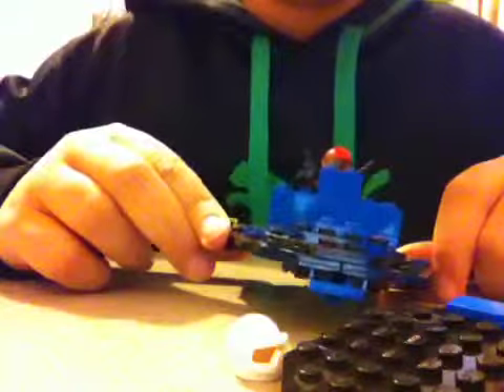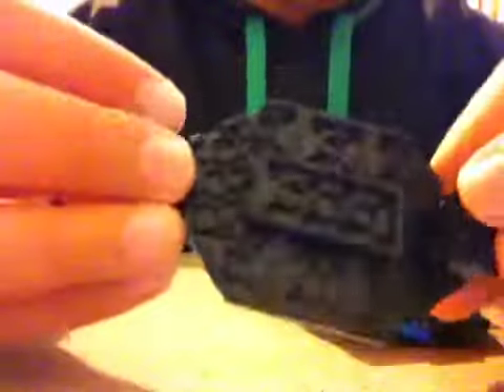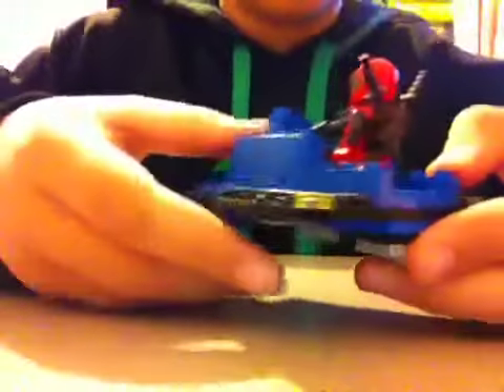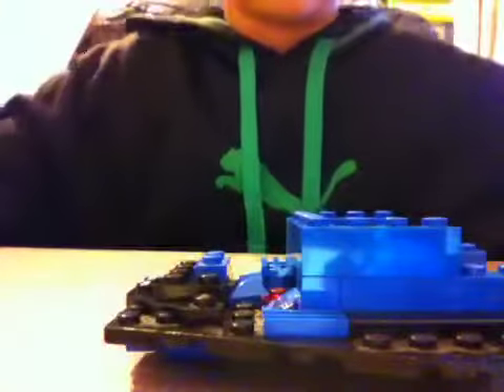Lego boat update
In this video I will show you the Lego boat that I have built and I will make a couple more enhancements and also make a let build that will be uploaded Thursday so stay tooned for more lets build!